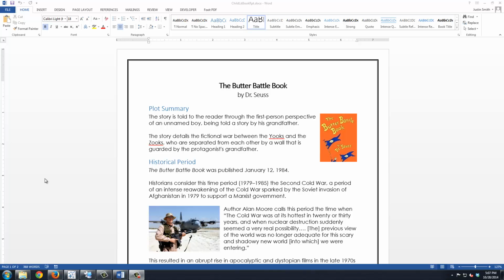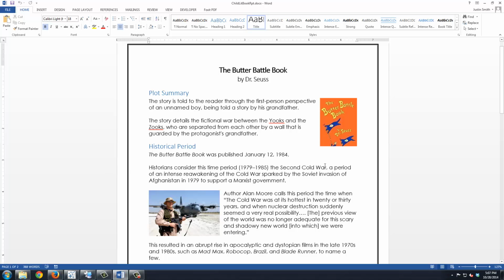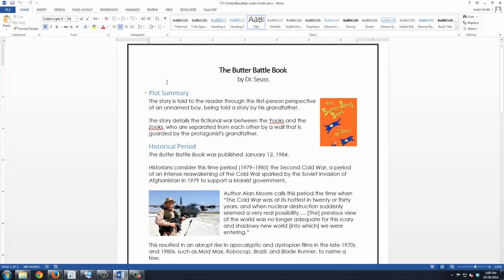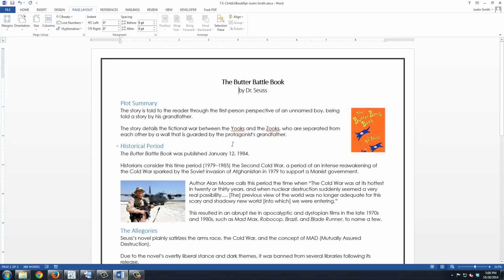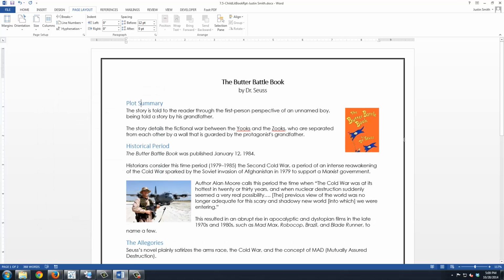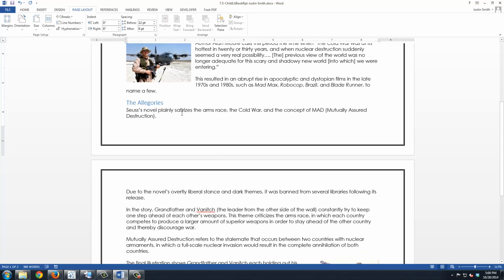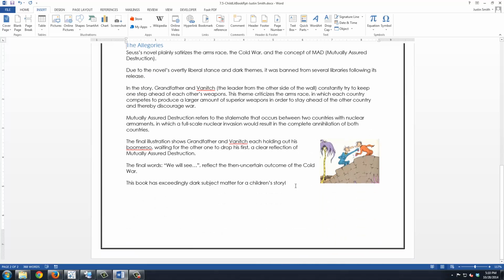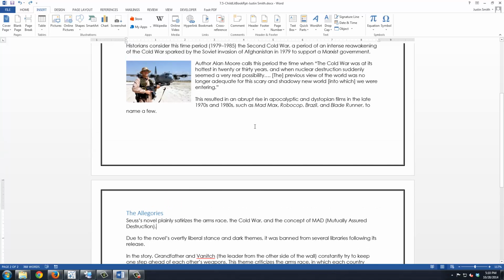Chapter Seven - Changing Page Layout Options